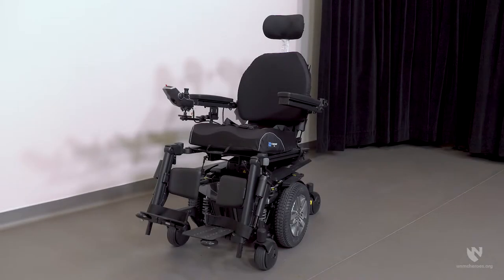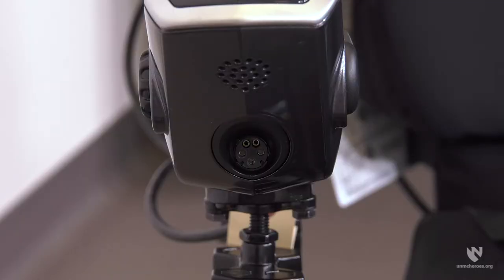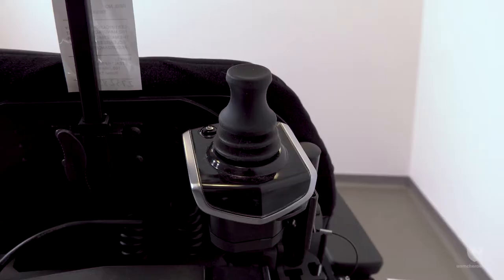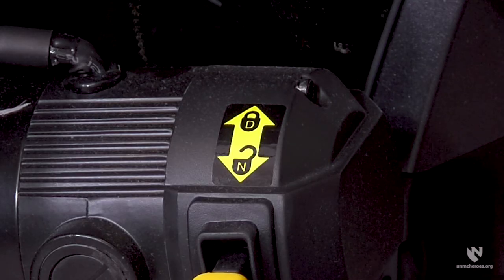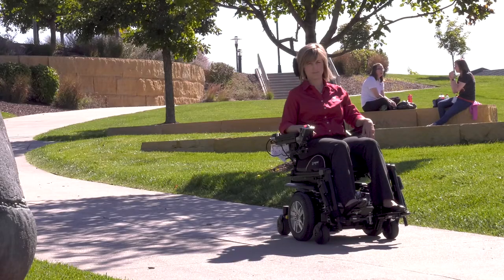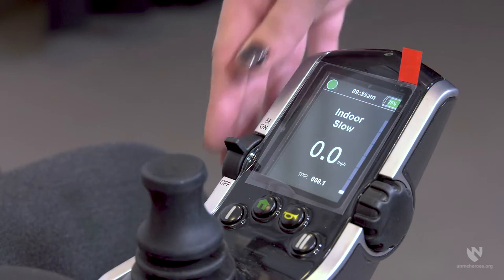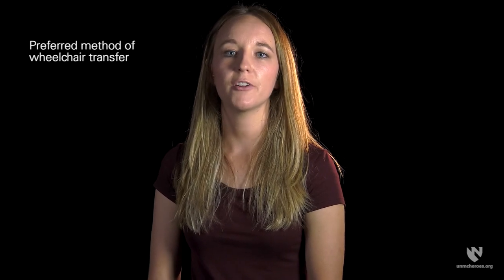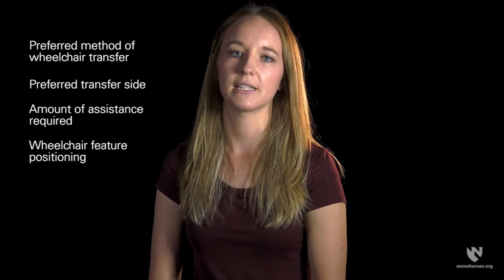Volunteer Shelter Training: Power Wheelchair Basics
This video provides an overview of the components and use of a Power Wheelchair for volunteers at a general population shelter.

This is part of a series of Volunteer Shelter Training videos produced in collaboration with the Physical Therapy program at UNMCs College of Allied Health Professions.

Big thanks to  UNMC Physical Therapy!